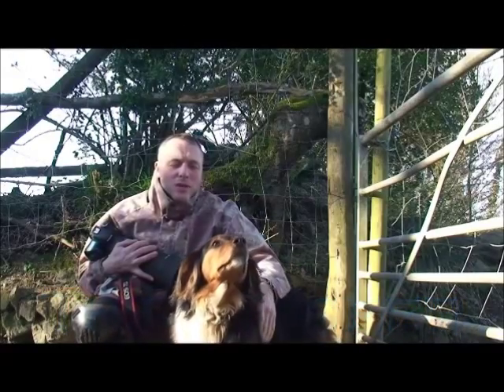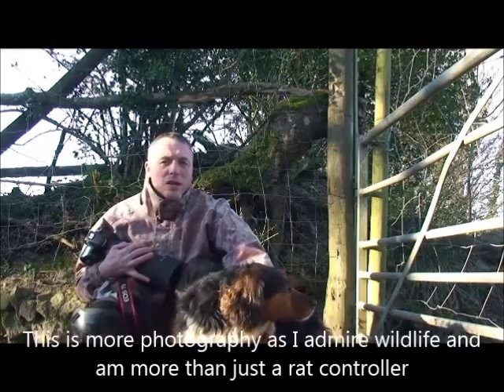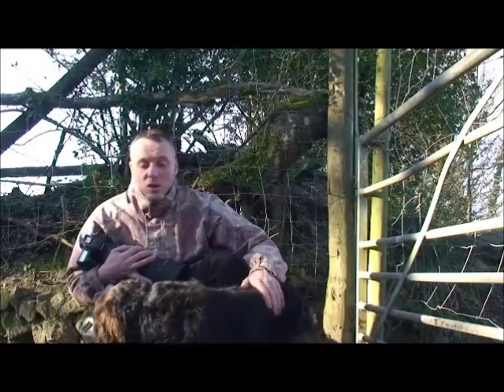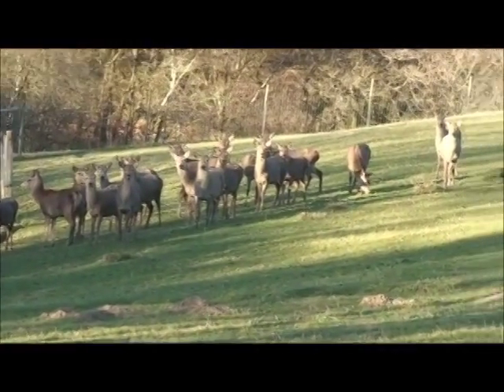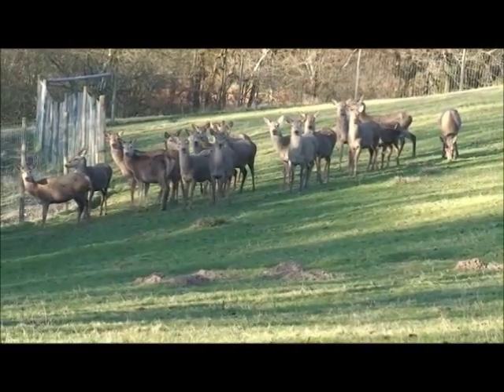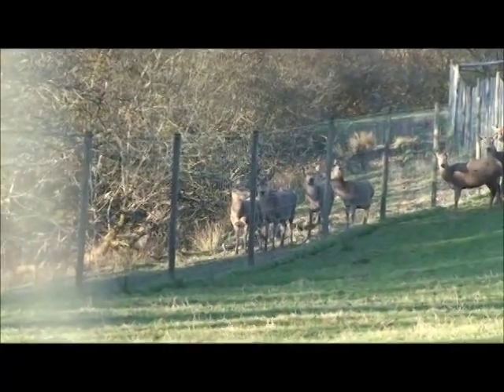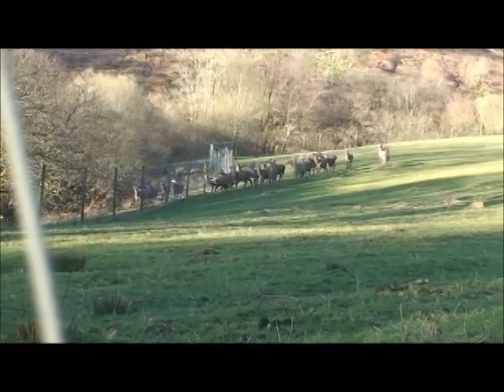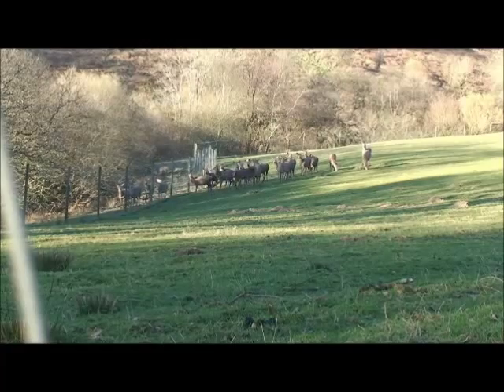Red Deer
Red Deer Photography on deer farm, hints, tips tutorial